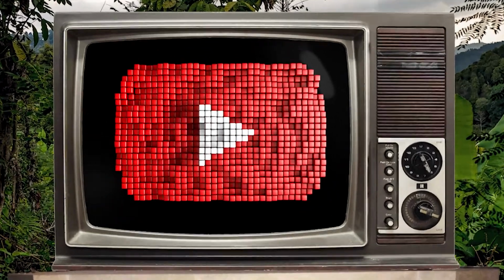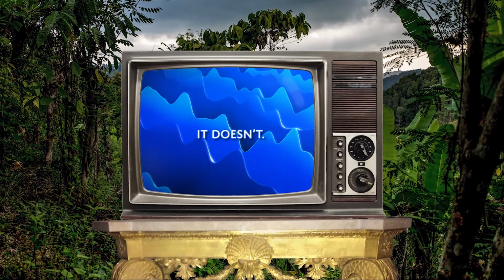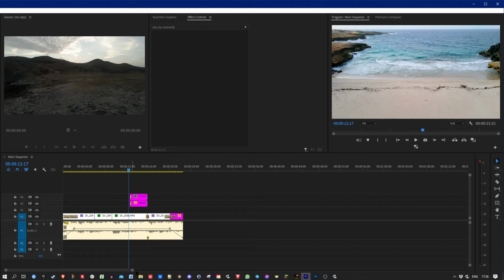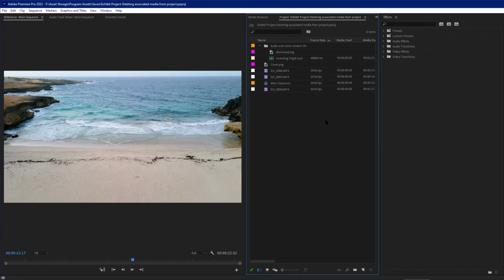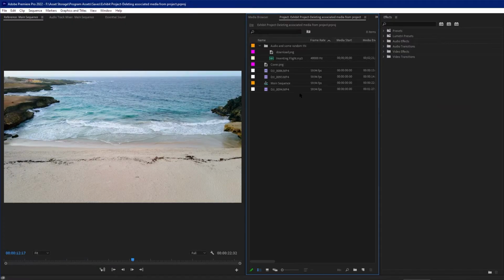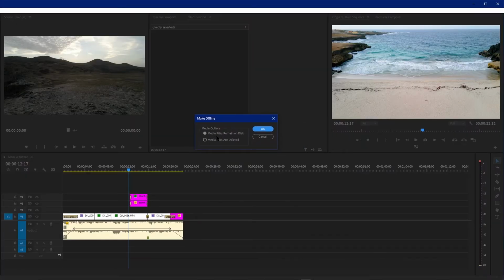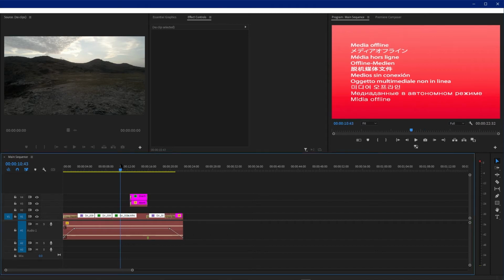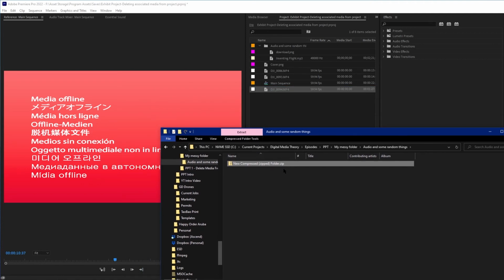Premiere Protip #1 - Deleting Media From Within Premiere Pro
Looking for a way to delete media from your computer from within your Premiere Pro CC project? Look no further. In today's Premiere Protip I'll show you exactly how to do that!